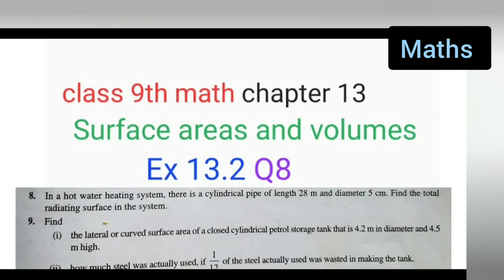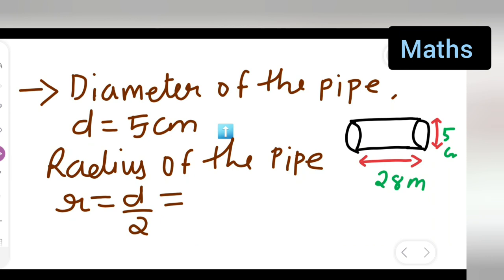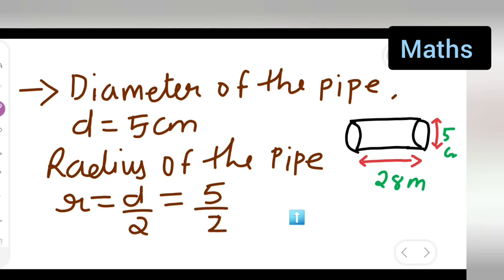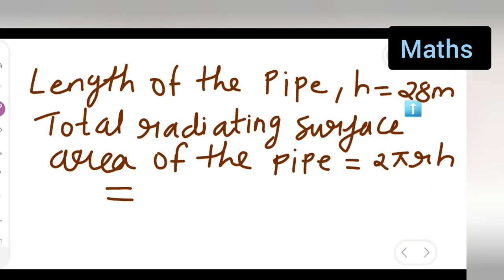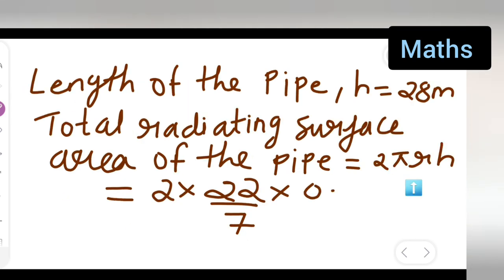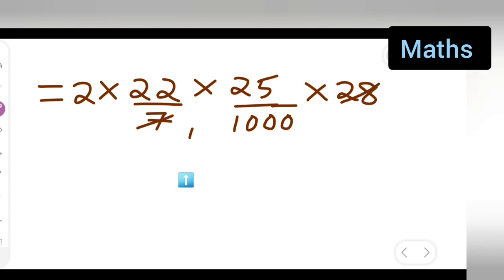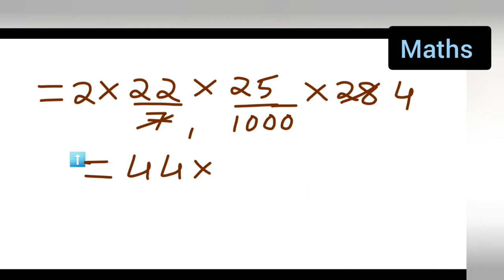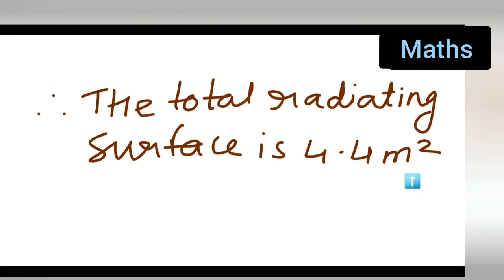class 9th chapter 13 | surface area and volumes | Ex 13.2 Q8 | lecture 17